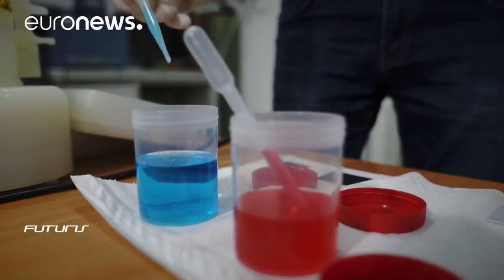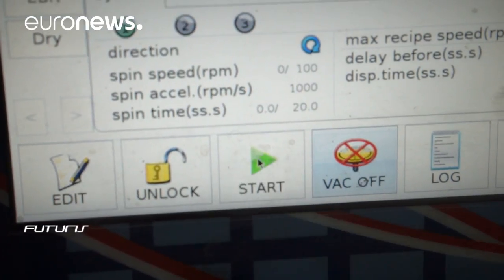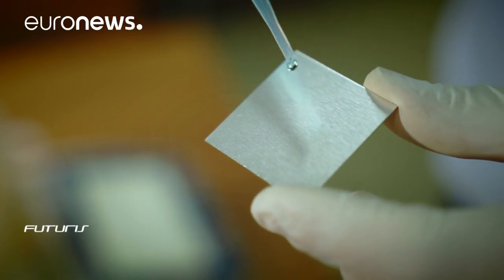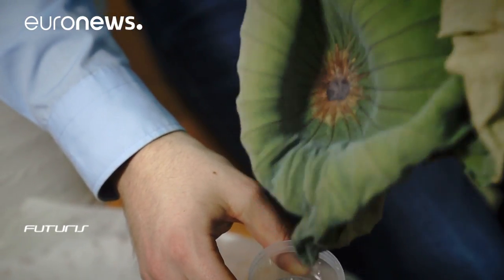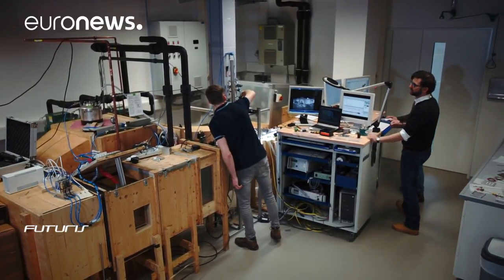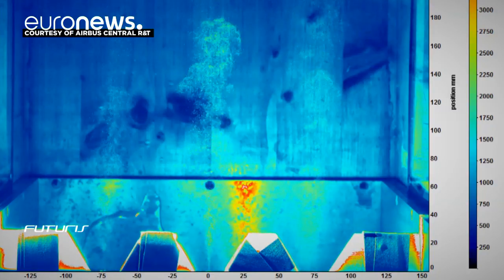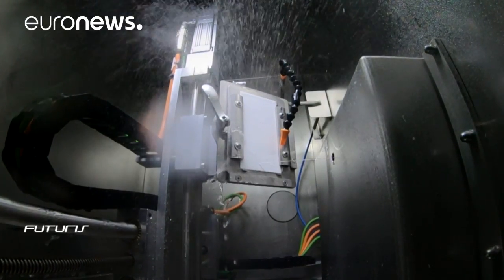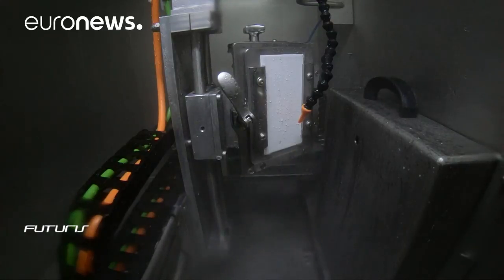An alternative to chemically de-icing planes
Researchers are seeking solutions because propylene glycol, used to de-ice planes, is a pollutant that harms the environment…